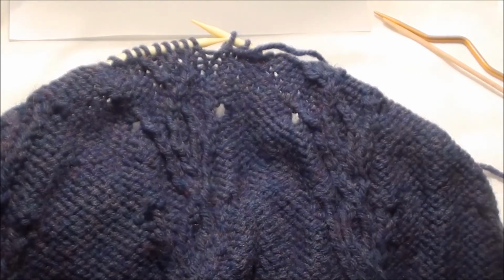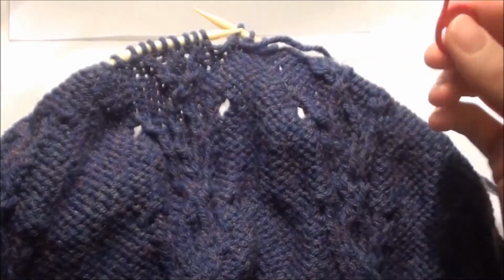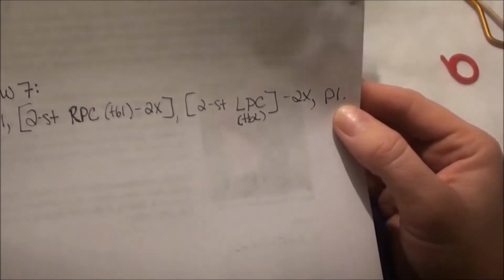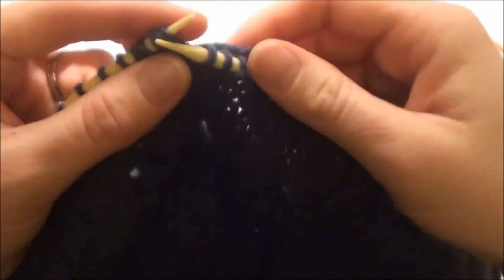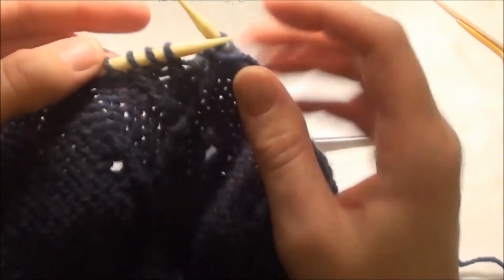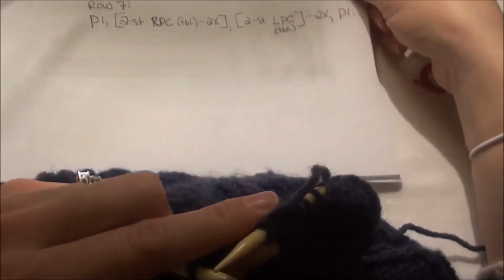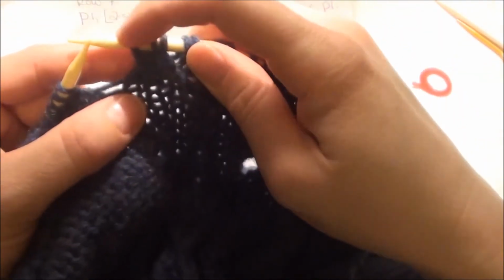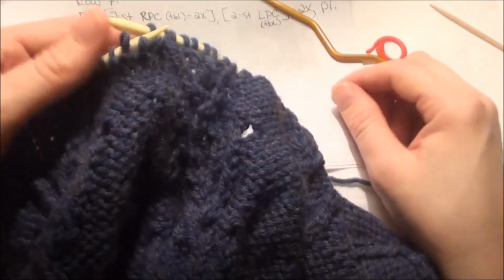KUAS Tutorial: knitting cables without cable needles/ 2-st cables RPC(tbl) & LPC(tbl)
Here I will demonstrate how to do the 2-st RPC(tbl) and 2-st LPC(tbl) using a STITCH MARKER with a slit in it, instead of using a cable needle because it is faster and easier.
TBL= knit through the back of the loop

Row 7: P1, RPC (tbl)-2x, LPC (tbl)-2x, p1

Project demonstrated on:
Frozen River Slouch by Anna Maliszewski (KUAS Designs)